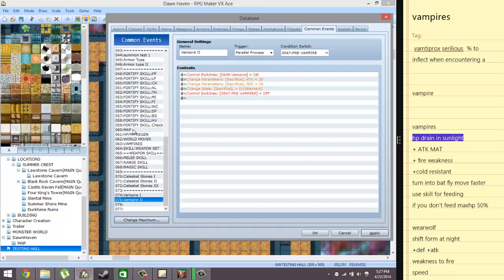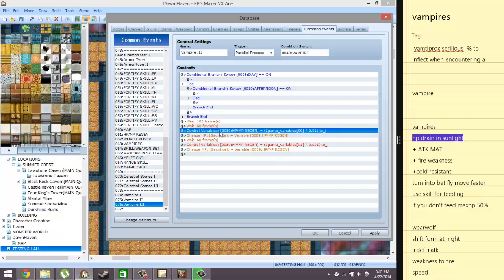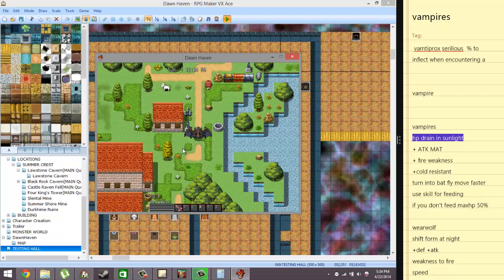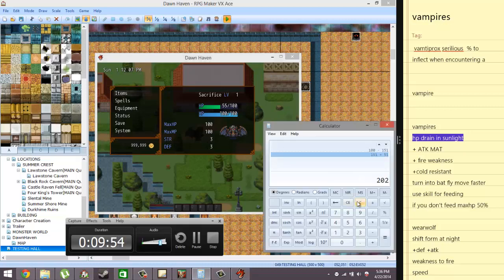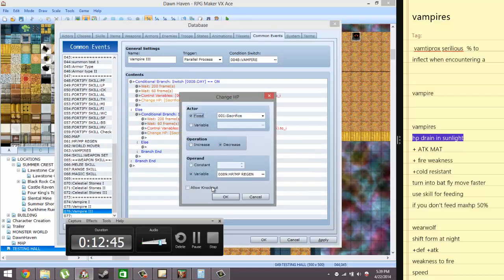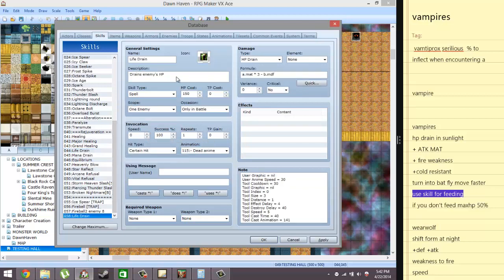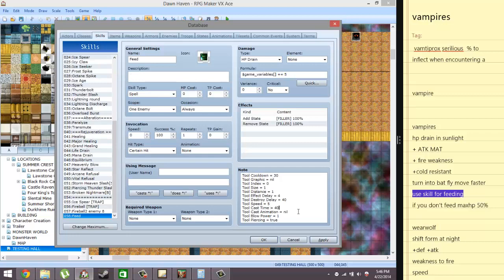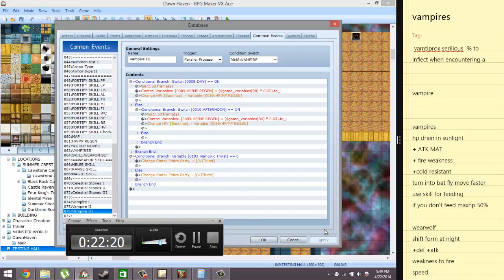Lets Make An Open World RPG DawnHaven: EP26 Vampires II